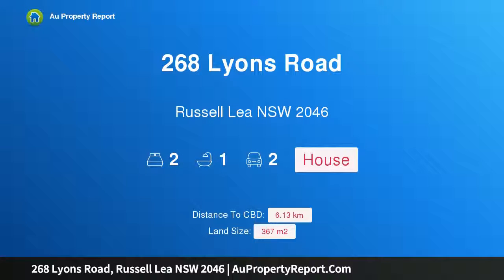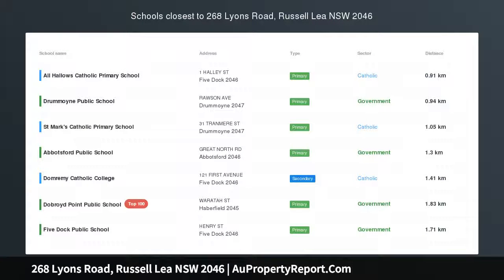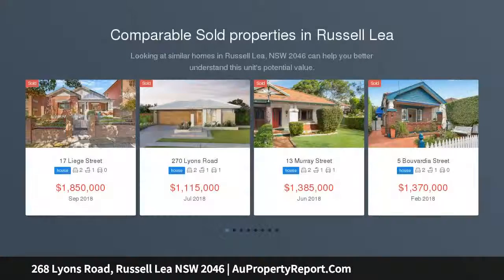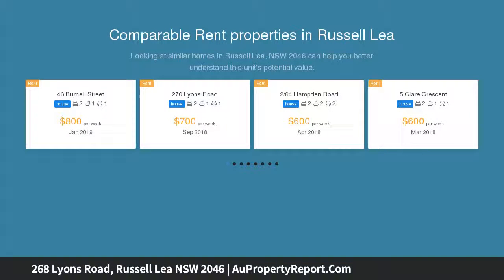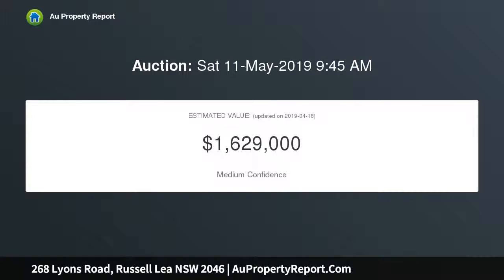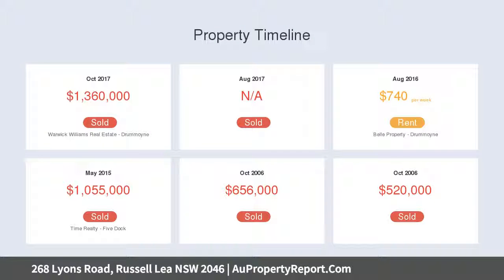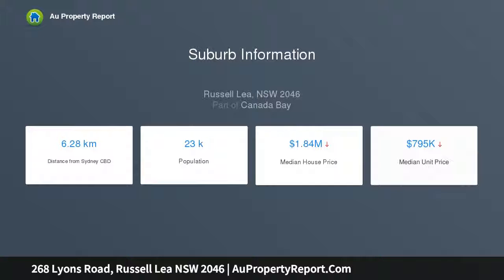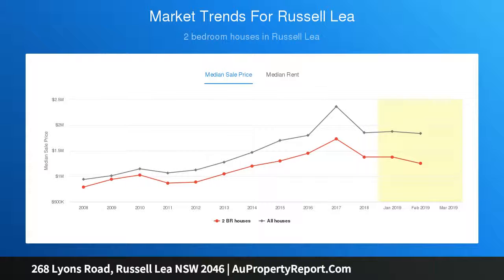268 Lyons Road, Russell Lea NSW 2046 | AuPropertyReport.Com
268 Lyons Road, Russell Lea NSW 2046
Property Type: house
Bedrooms: 2
Bathrooms: 2
Car Space: 2
Updated character home + future potential